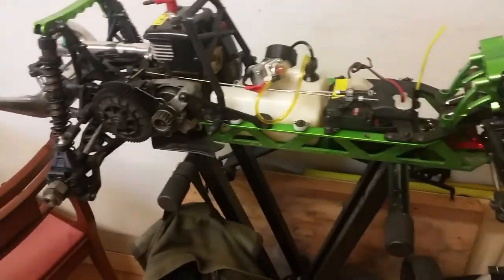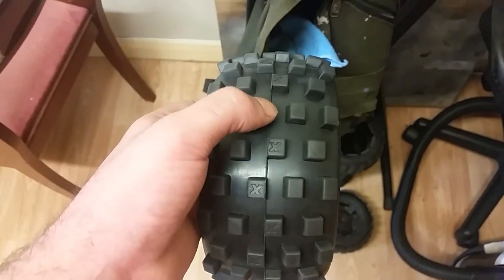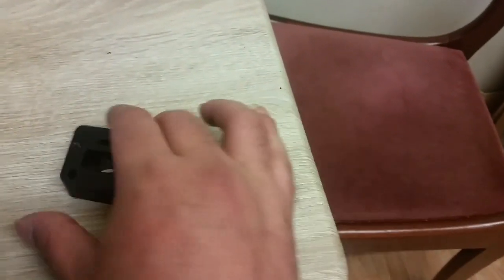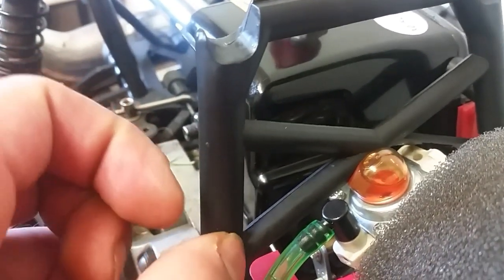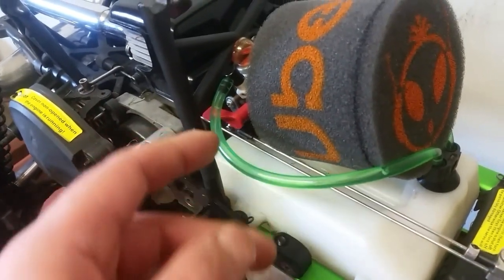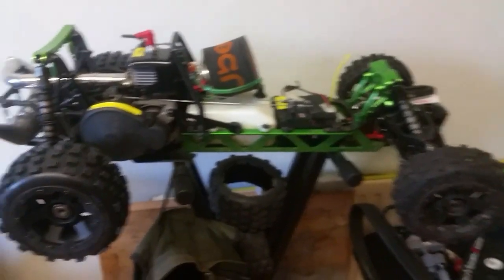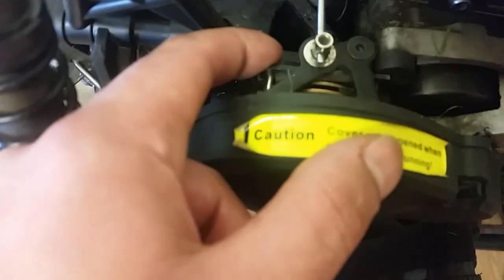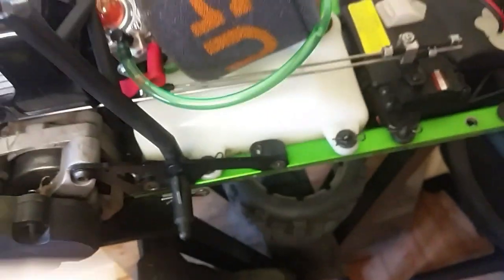Rovan Baja Team RCMZ Angled Isolator Block Upgrade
Hey all just upgrading the stock isolator to the RCMZ angled version.
And talk about the changes you NEED to do if running the stock body.